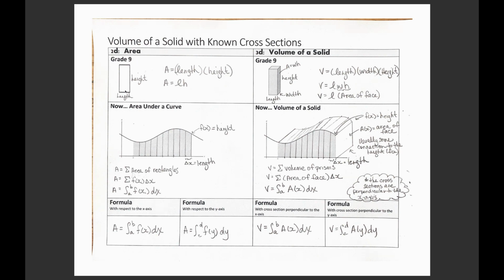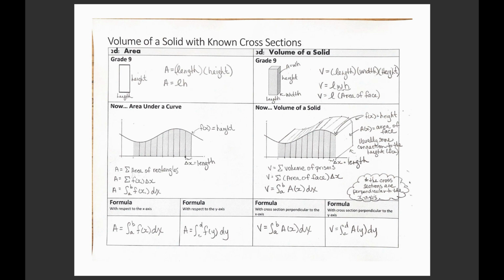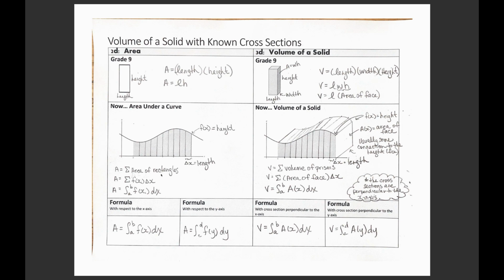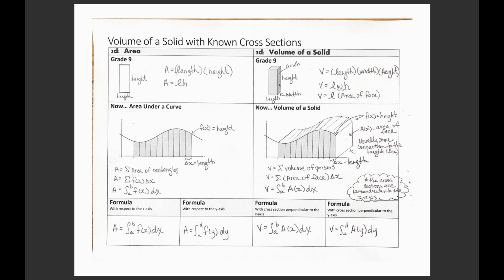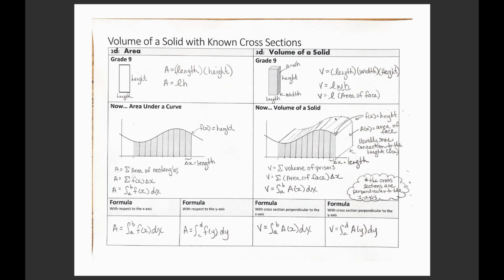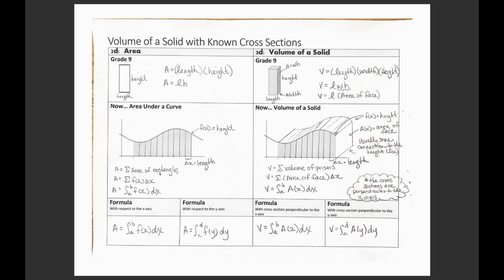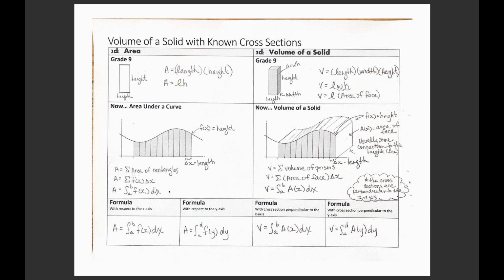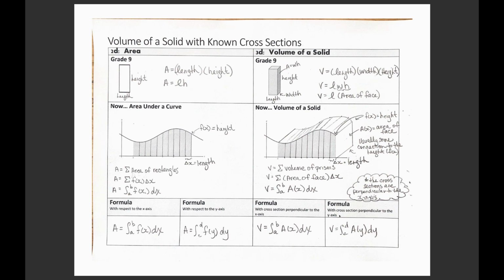Development of Formulas for Volume of a Solid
In this video, we connect the integrals used to find area under a curve to integrals used to find volume.